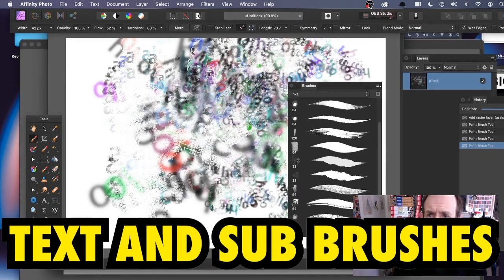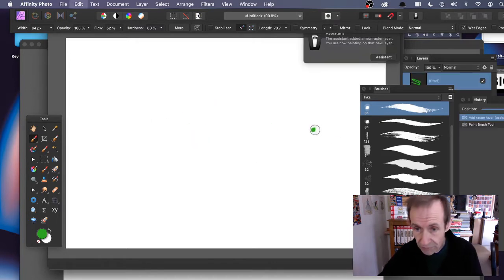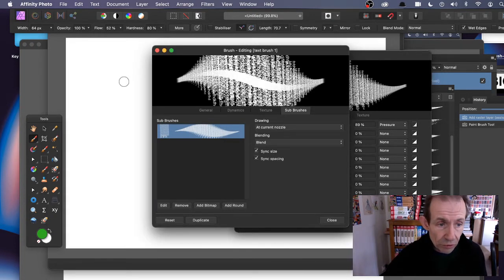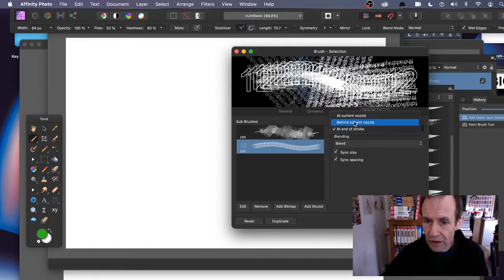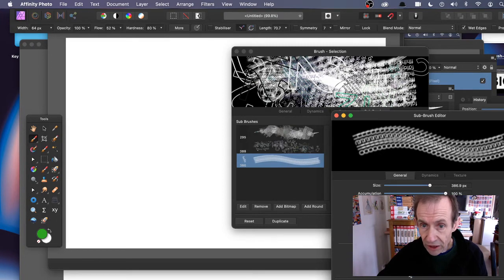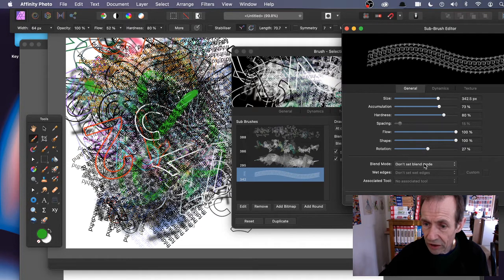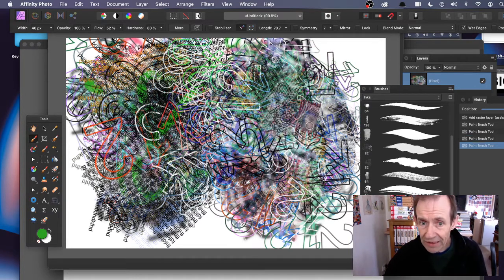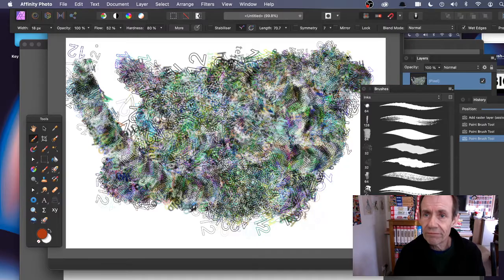Affinity Photo tutorial : Text and sub brushes in Affinity Photo how to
Affinity Photo tutorial : Text and sub brushes in Affinity Photo how to. Images  made of text can be used as a sub brush with brushes in Affinity Photo and can be combined in countless ways to create all kinds of amazing brush strokes for use in your work